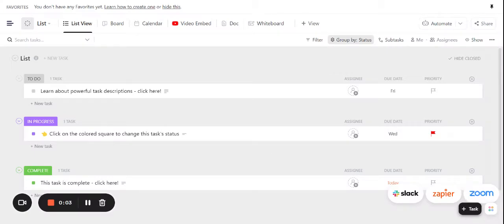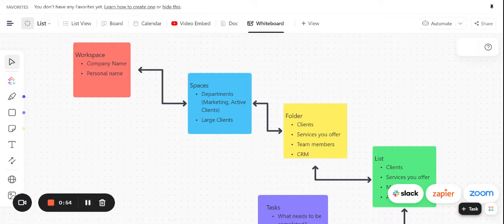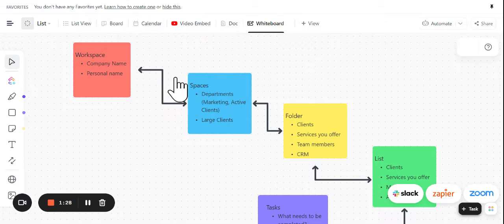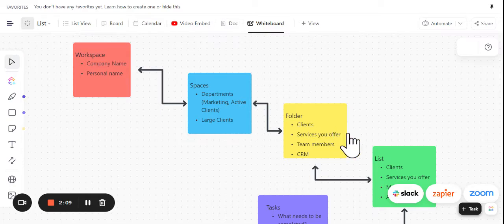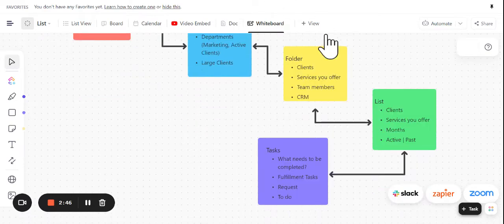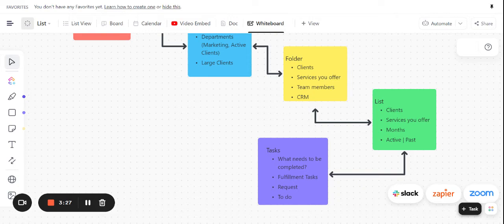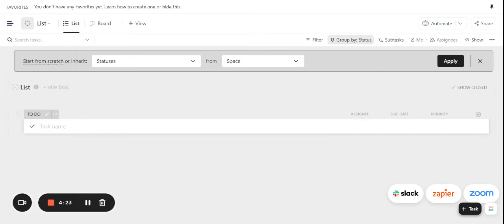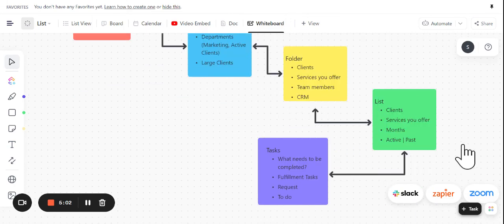Hierarchy of your workspace